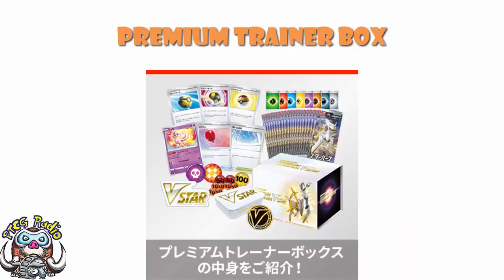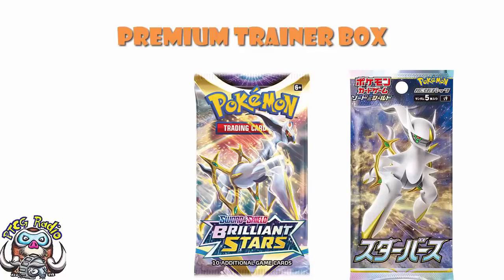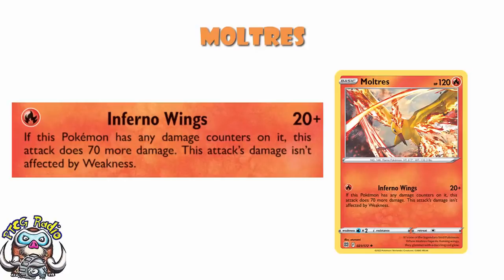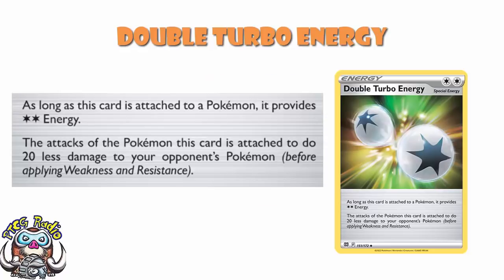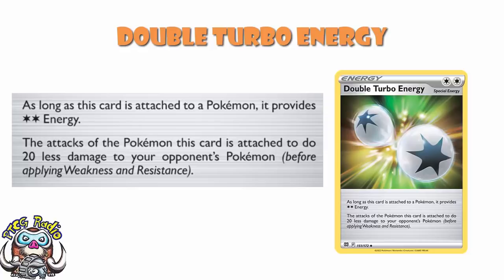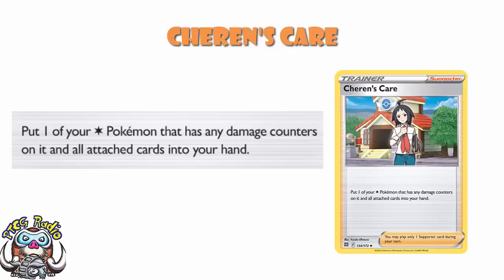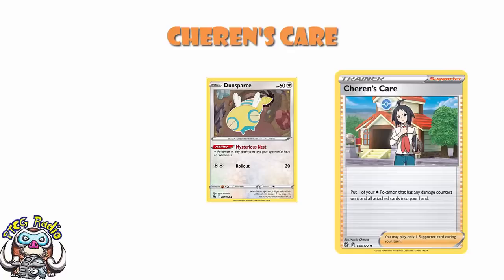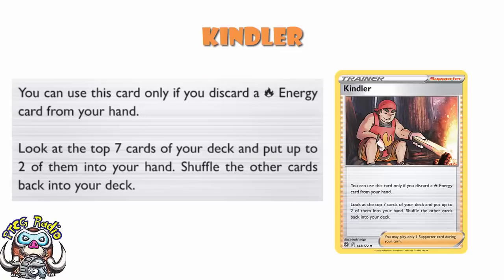BIG Brilliant Stars Update - Amazing New Cards, Great New Product & New Energy! (Pokémon TCG News)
The news is not stopping yet peeps because we have some great new cards and a whole bunch more to talk about from Brilliant Stars! Come see!